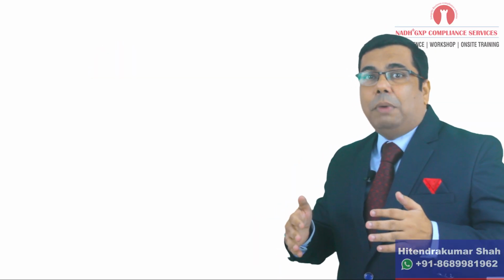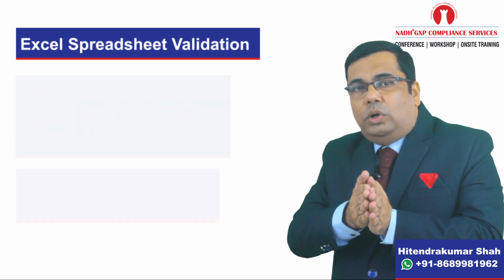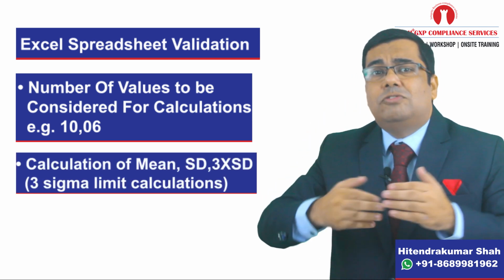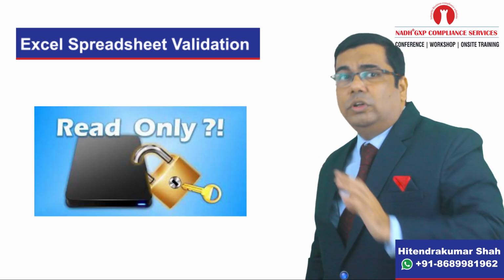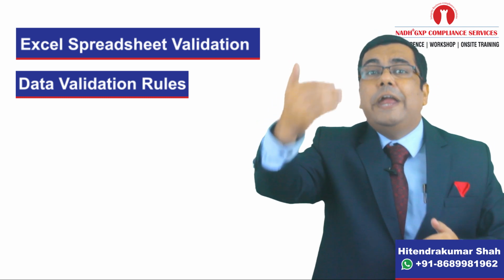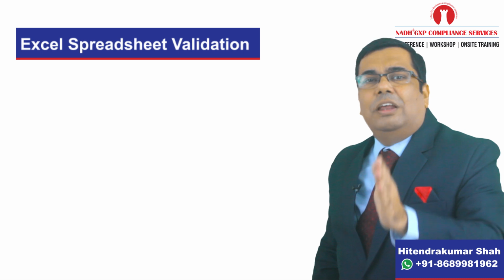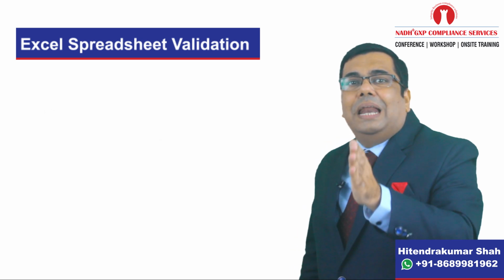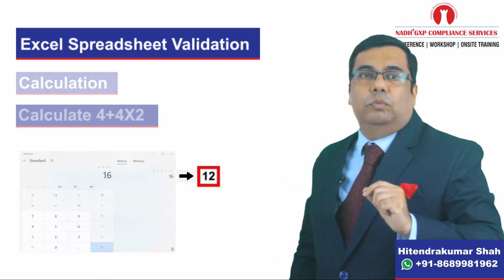Excel Spreadsheet Validation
The news in UK can be accessed through the below link;

This video will help you to learn how to control and validate excel spreadsheets.